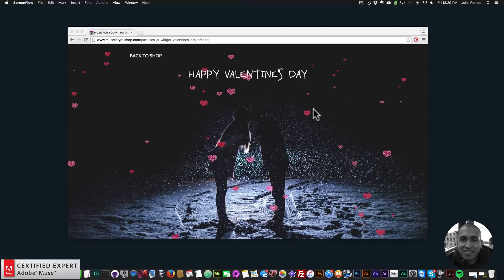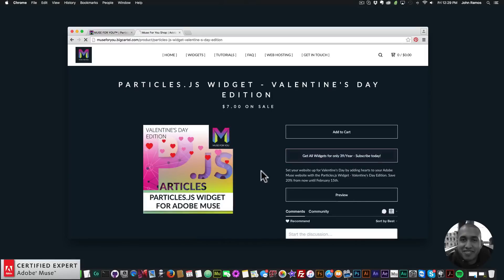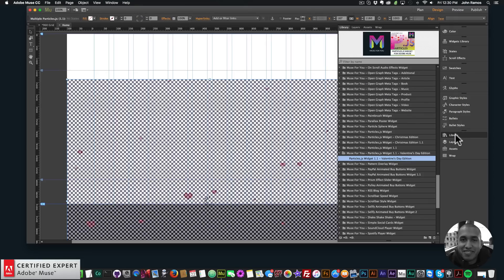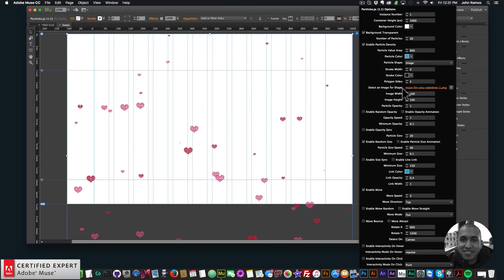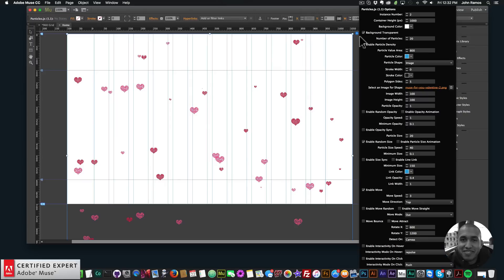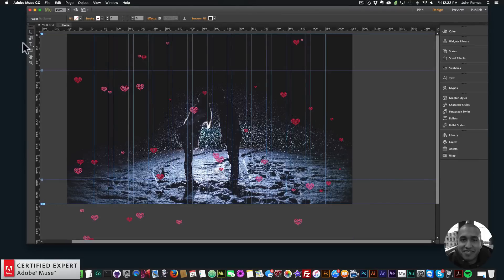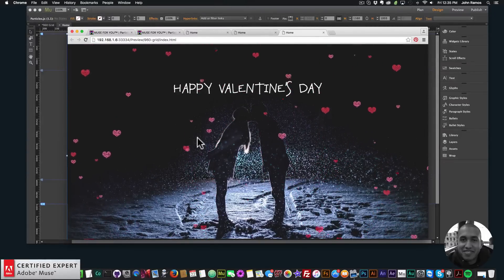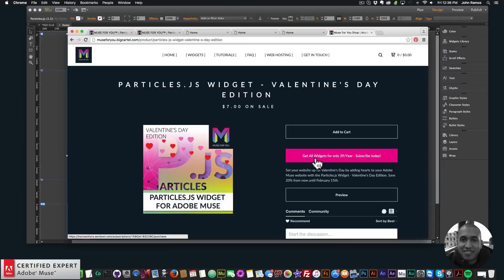Valentine's Day Effect | Particles.js Widget | Adobe Muse CC